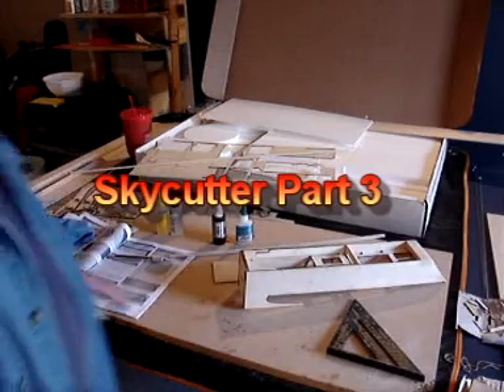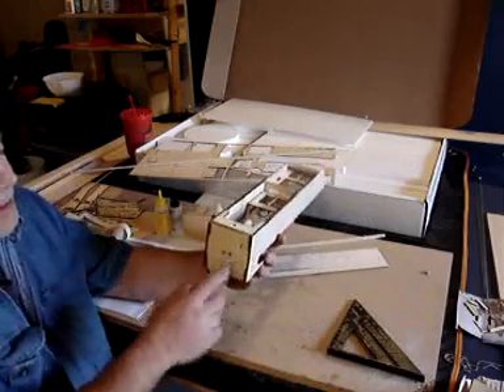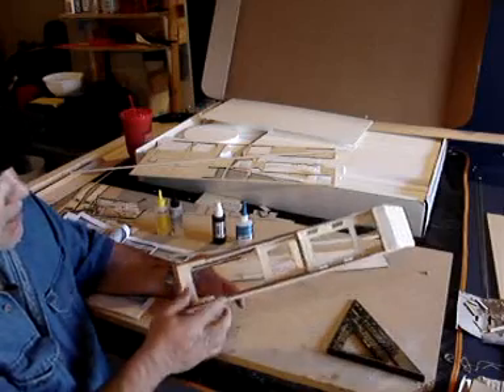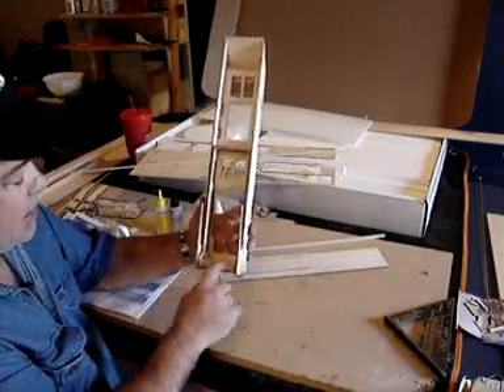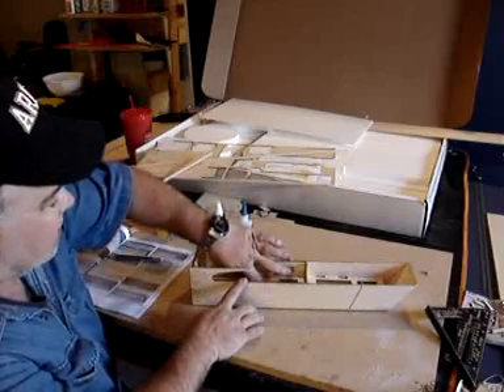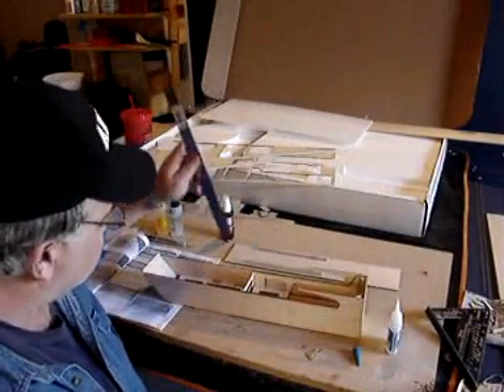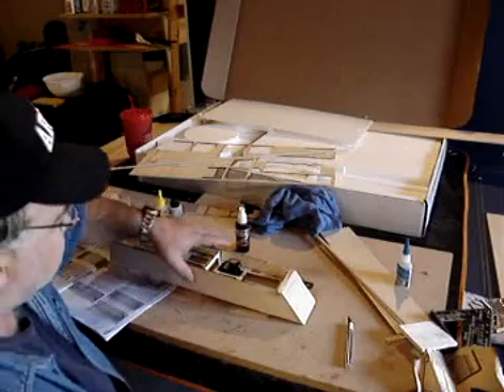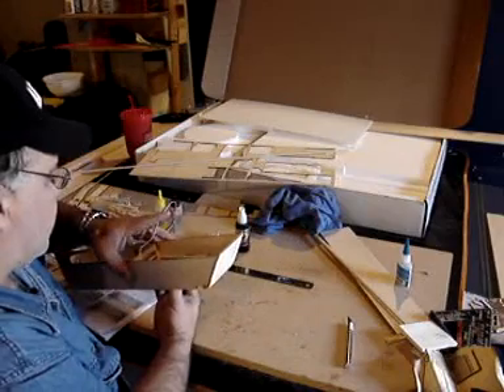Part3 Building the Sky Cutter by FlyingthingZ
Part 3 of a series on building the Flying ThingZ Skycutter